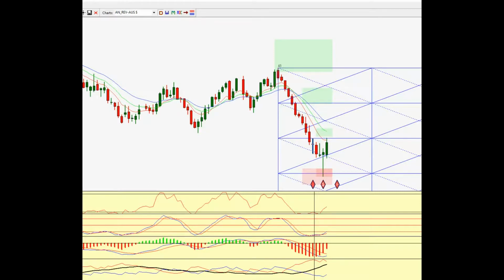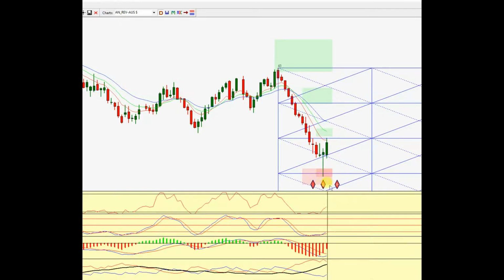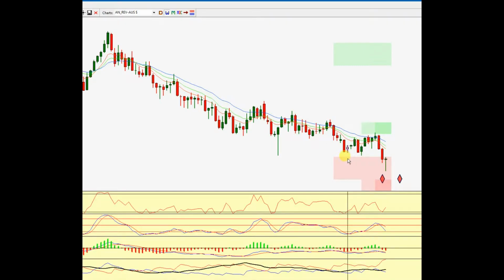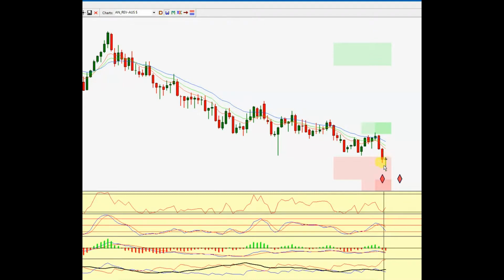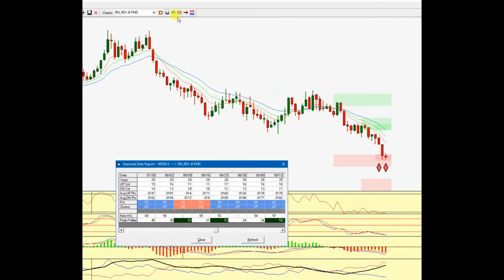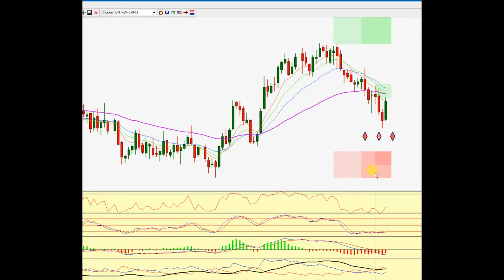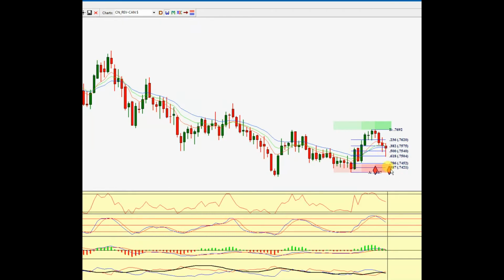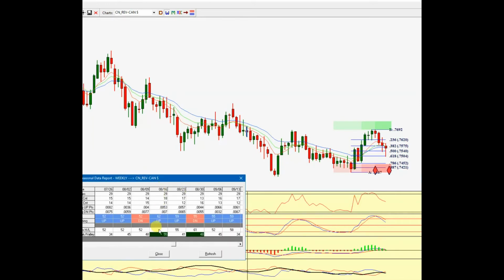Forecasting and Predicting the Currencies with Technical Analysis Fdates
In this video I'm going to analyze and share market predictions for a few currency futures (forex) that is part technical analysis education and market timing forecasting.